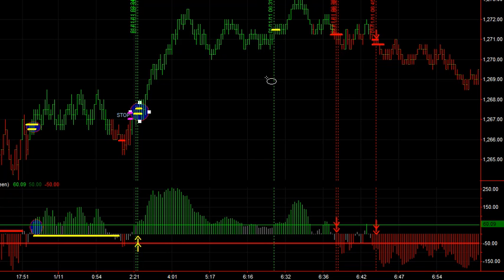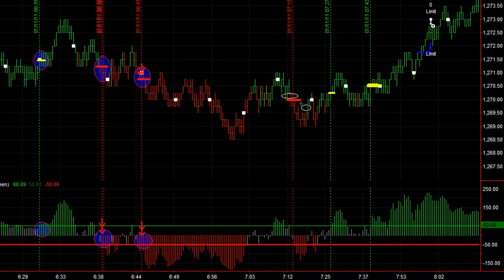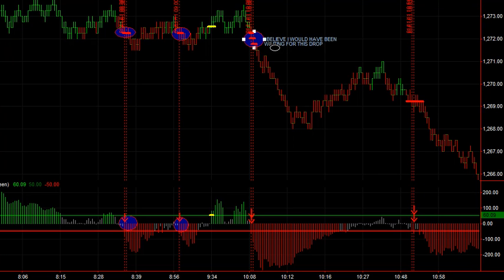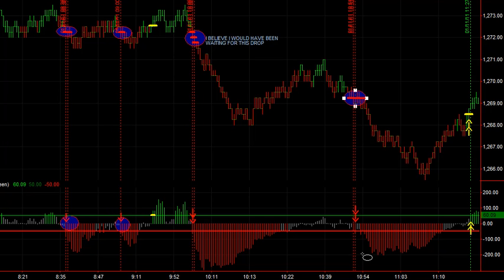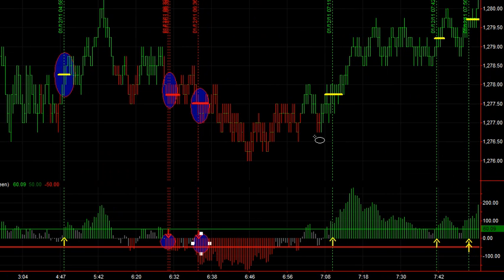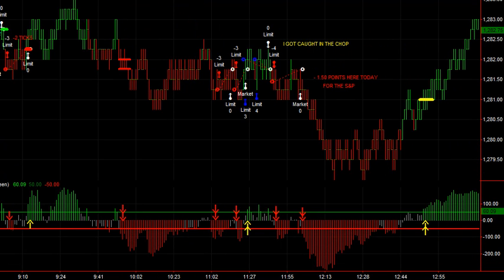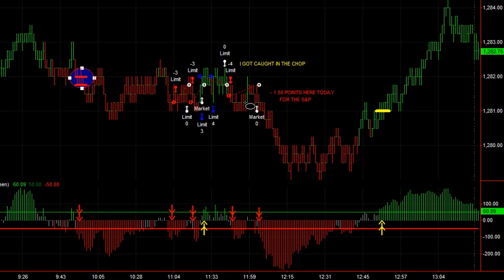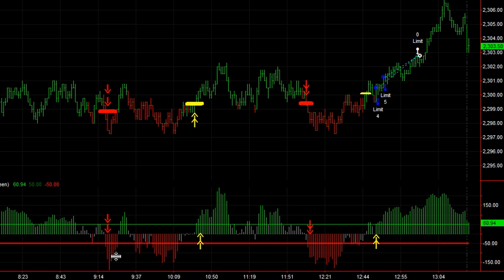Today's day trading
The market did have some good opportunities, but they were early on. Not trading early in the session only makes it harder, but I am not worried. The market will always have opportunities to trade for a few S&P points in any session, but again, it makes it a lot easier in the morning, with all the trade volume.  Tomorrow is a new day.